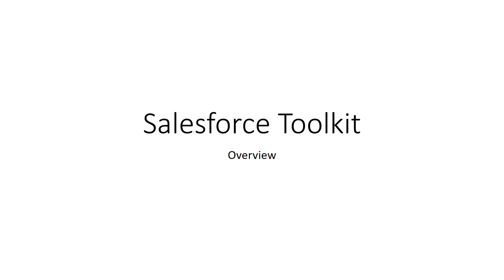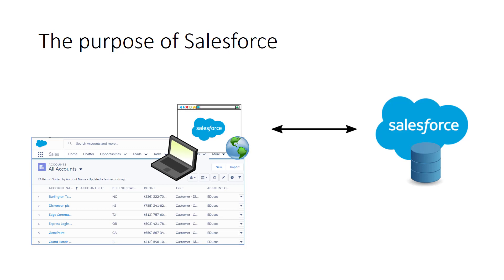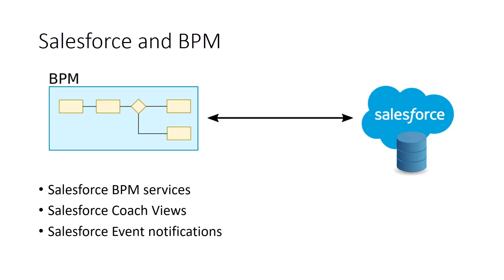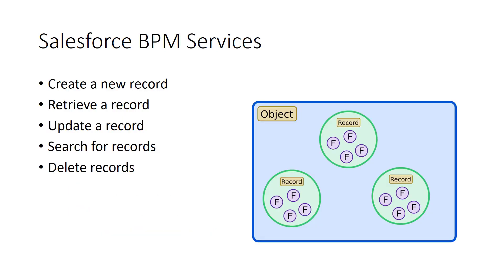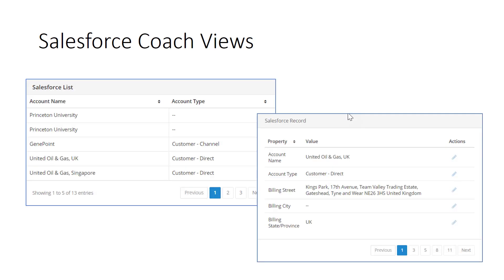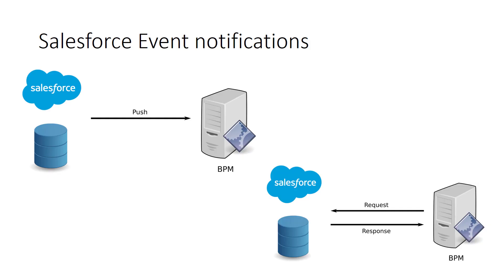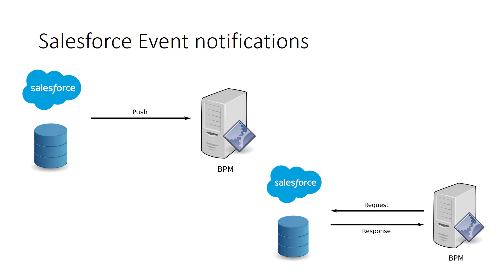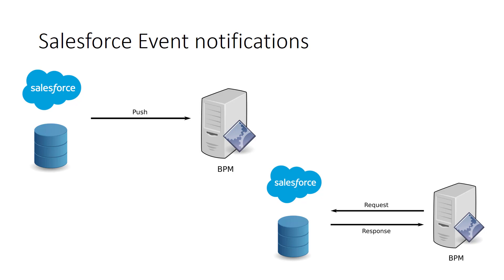Overview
First in series of four recordings from Neil Kolban on using Salient Process's SPARK Salesforce Toolkit. This video is an overview of the Toolkit and it's features.